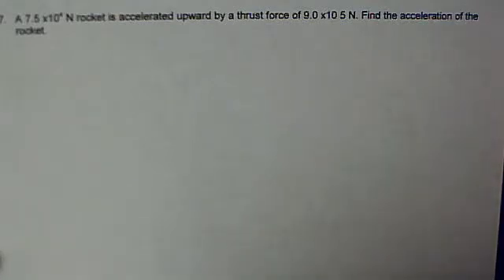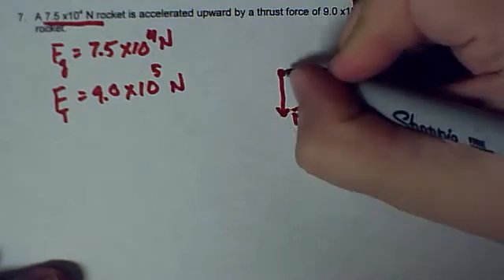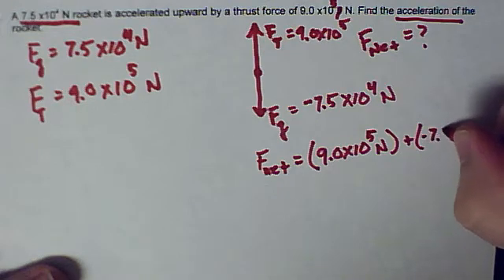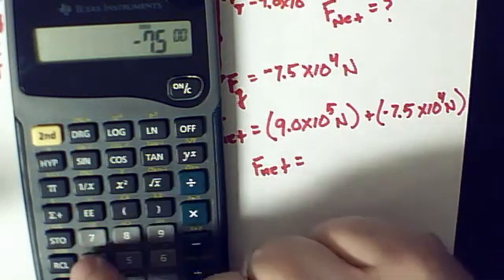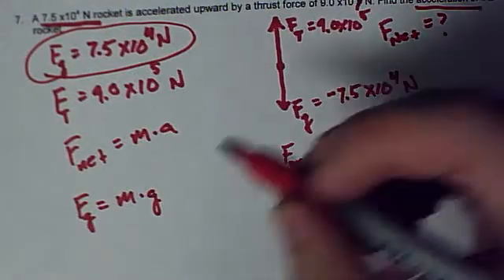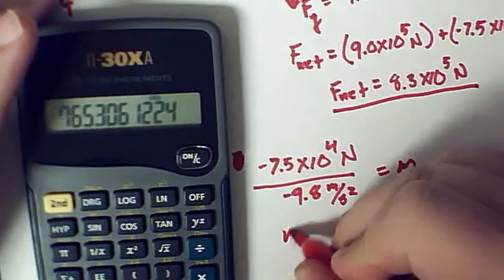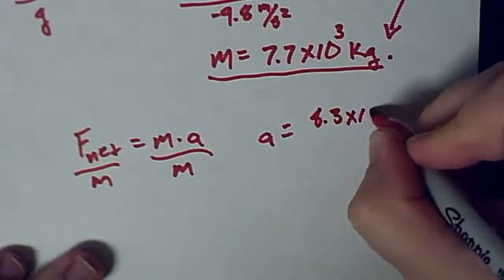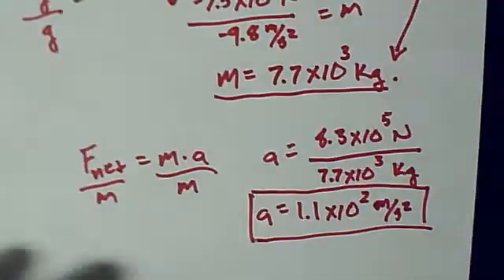Newton's Laws Example Problem 5